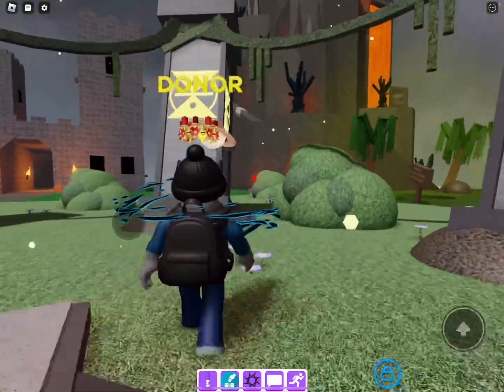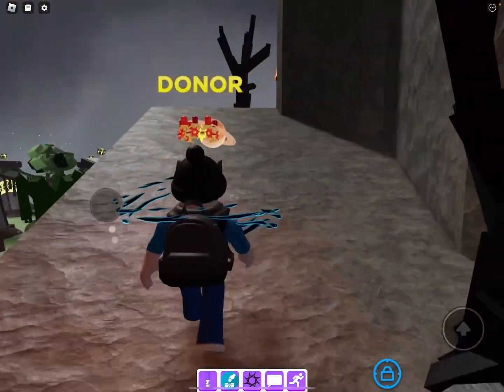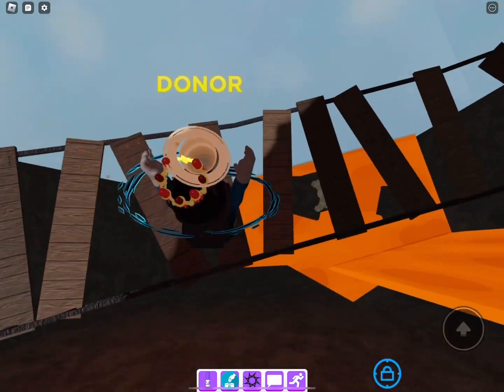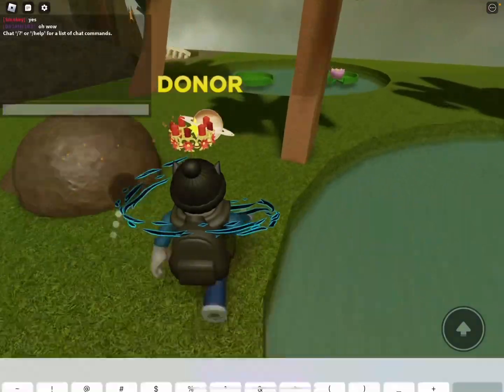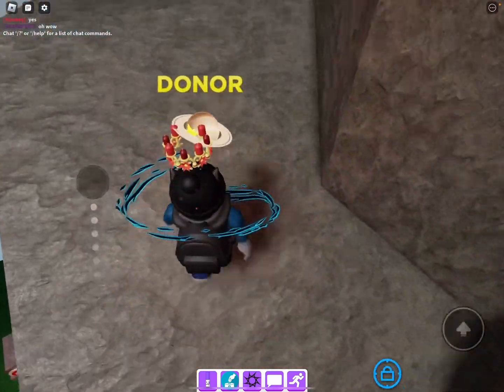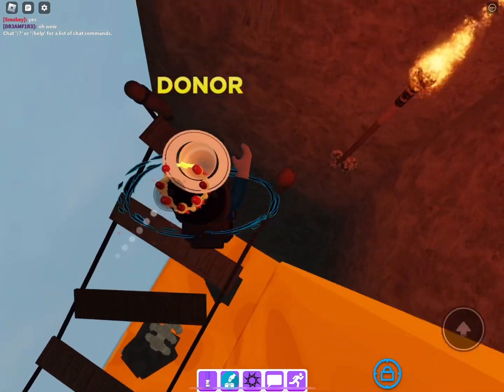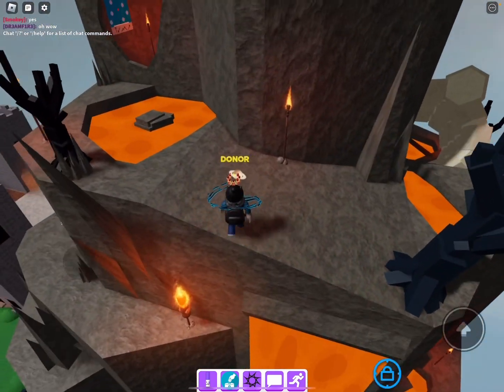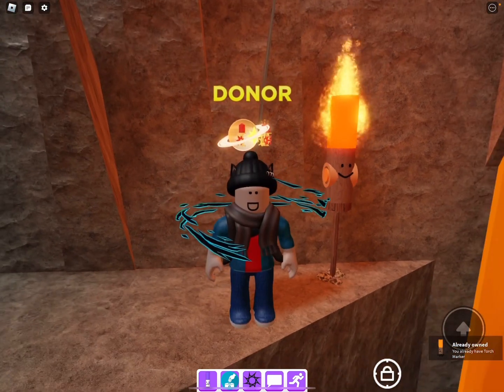How to get Torch Marker